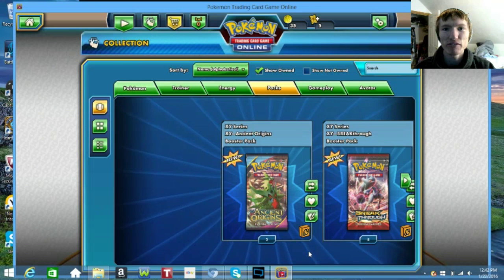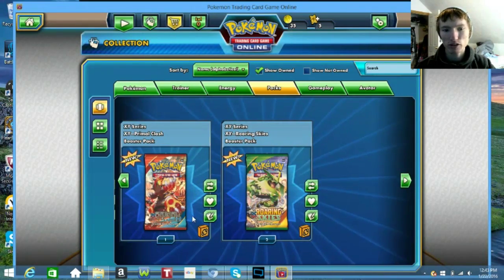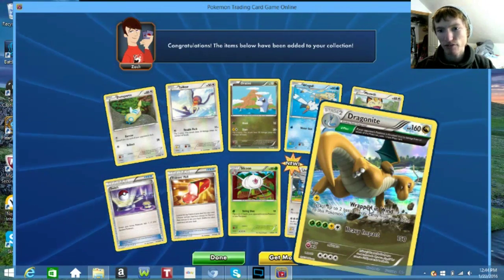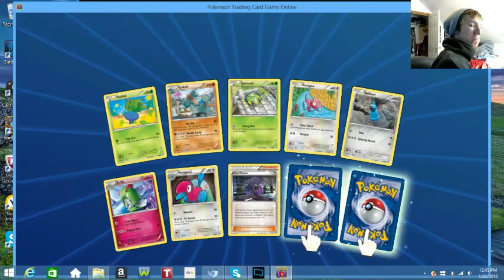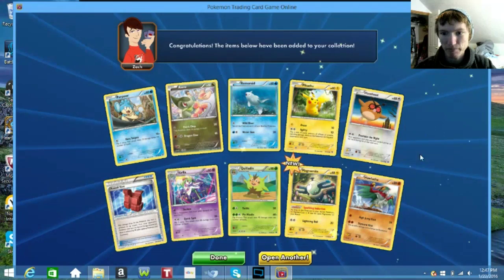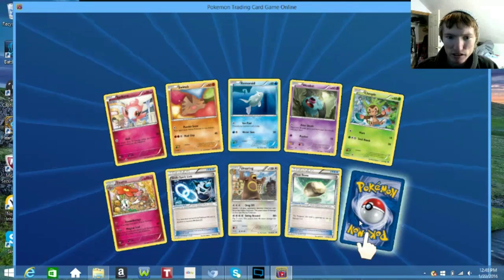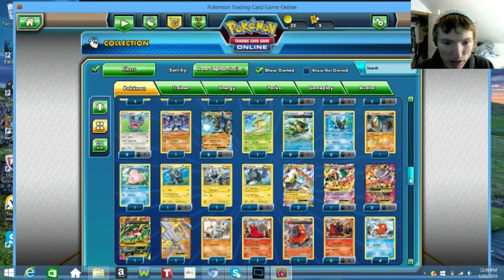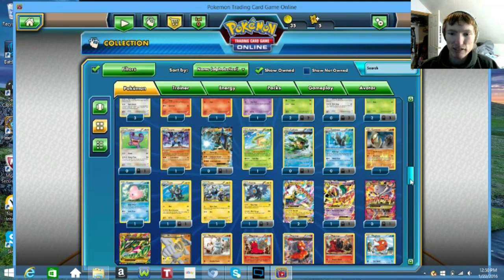Opening PokemonTCGO Packs! The Pokemon Gods have been nice today!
Whats going on you guys Btic back again bringing you another pokemontcgo pack opening!